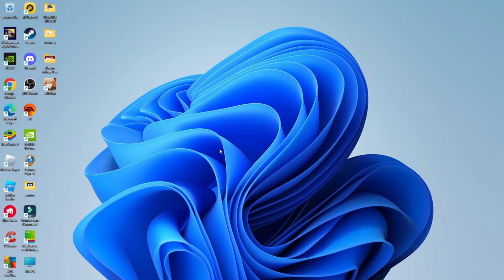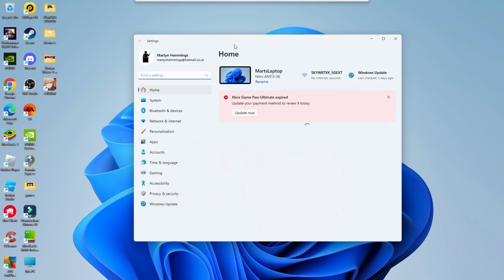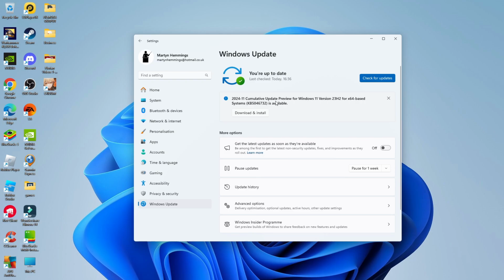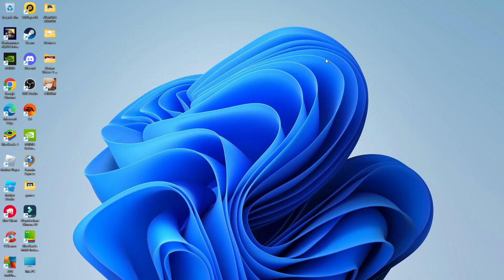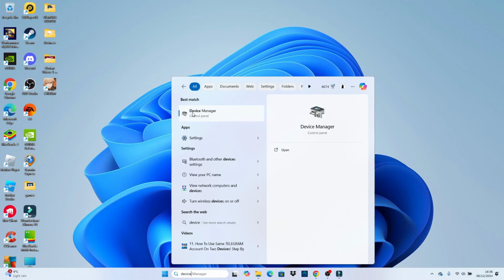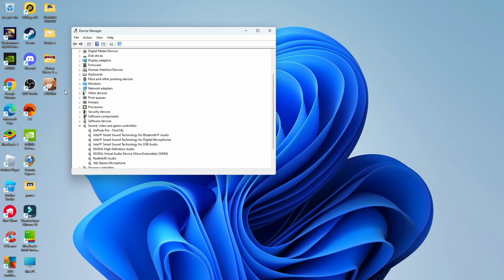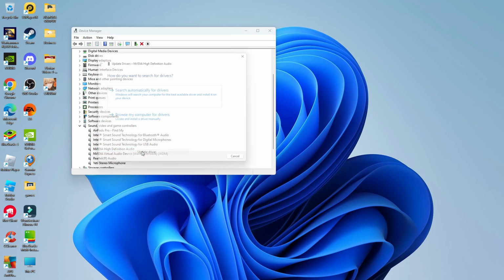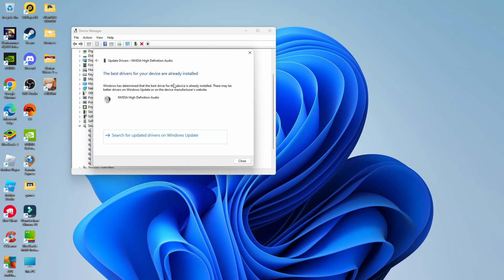How To Update Drivers For Windows 11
In this video, we’ll show you how to update drivers for Windows 11 to enhance your system's performance and stability. Keeping your drivers up to date is crucial for ensuring that your hardware functions optimally and that you have the latest features and security updates. We’ll cover various methods to easily update your drivers, whether through Windows Update, Device Manager, or third-party tools. Join us as we simplify the process and help you troubleshoot any driver-related issues you may encounter!

 ✨Recommended VPN: ✨

Thanks!